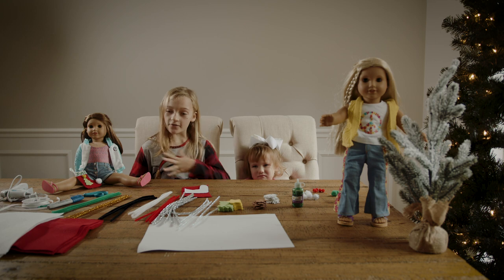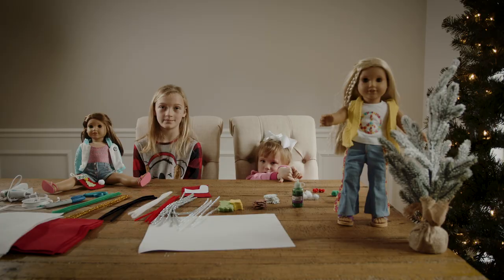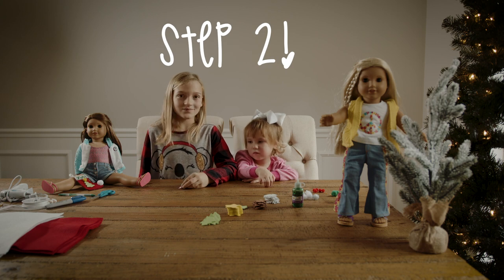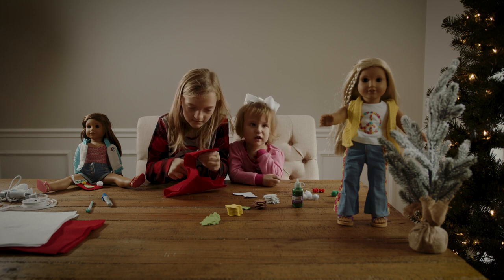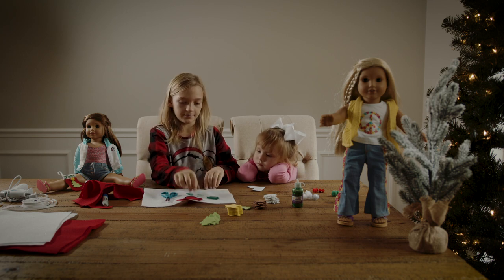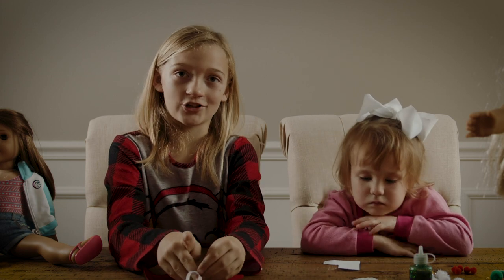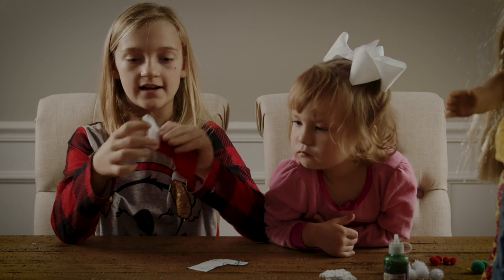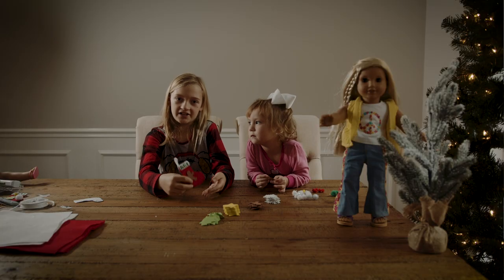How to create a stocking for your American Girl Doll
Create a custom-made DIY stocking craft for your American Girl Doll in 7 easy steps.

Supplies Needed:
red and white felt
scissors
pen
Sharpie
hot glue gun
ribbon
Christmas decorations
glitter glue

Add a picture of your finished stocking in the comments below. Happy crafting!